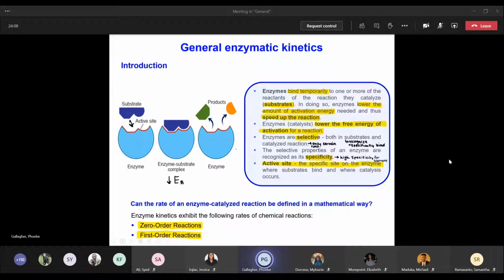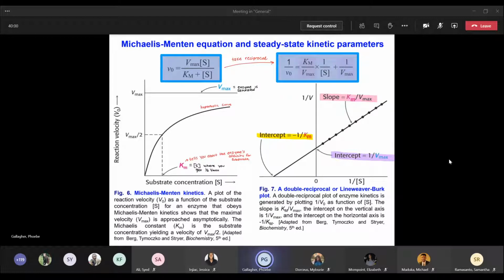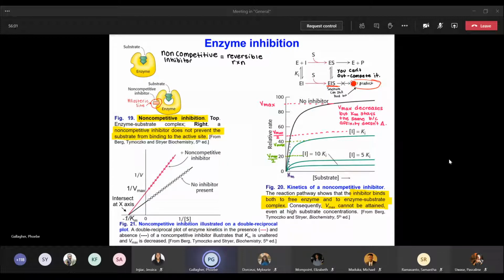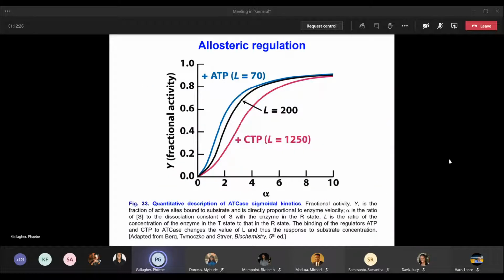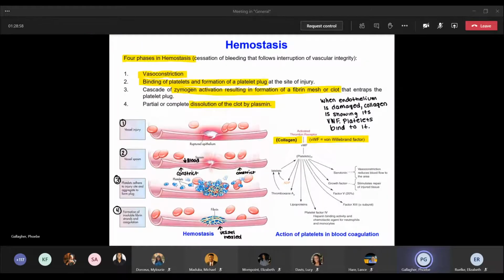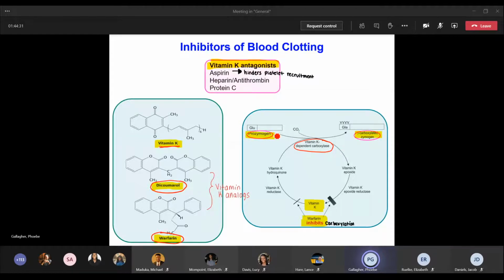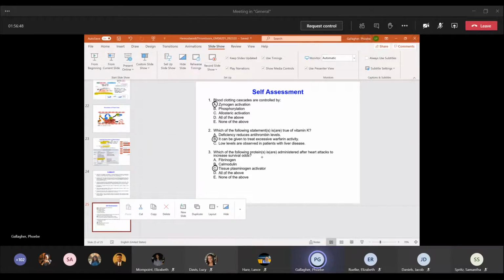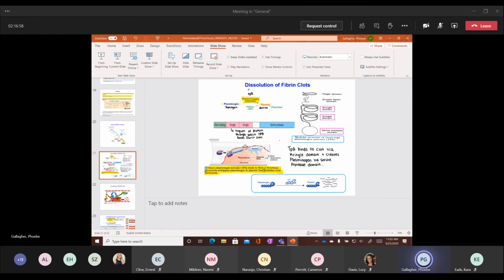Biochem Lec 8-9